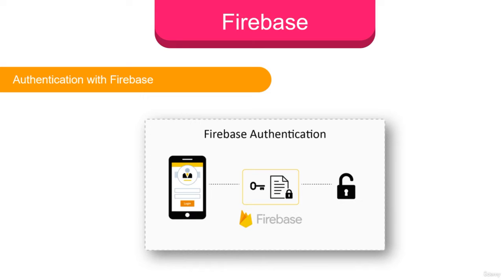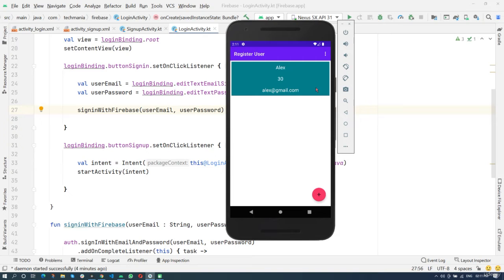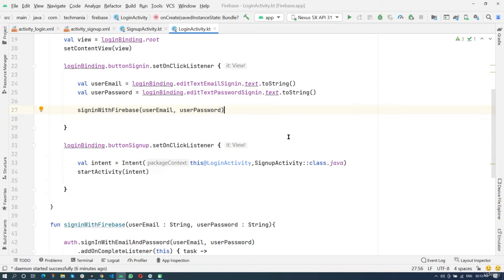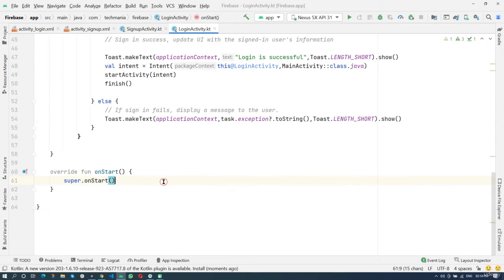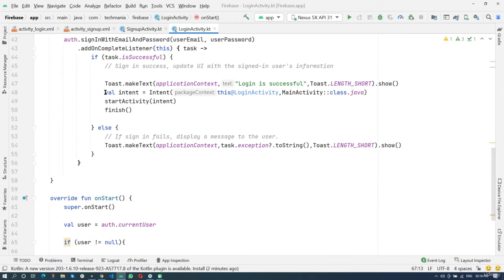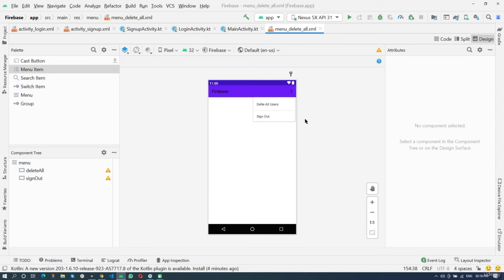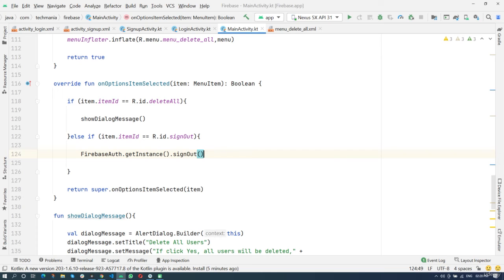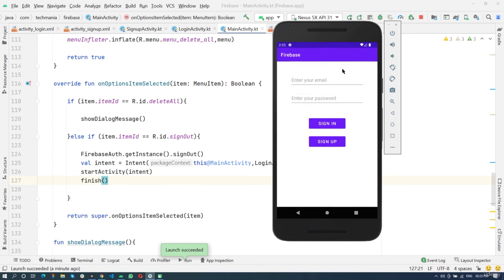5. User Remembering with Firebase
5. User Remembering with Firebase